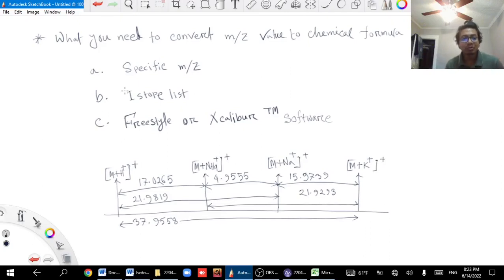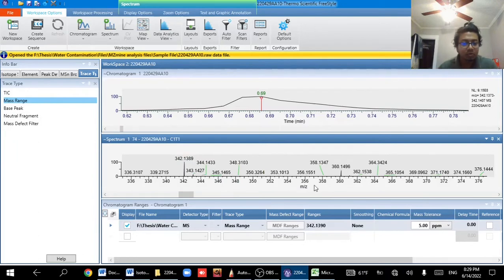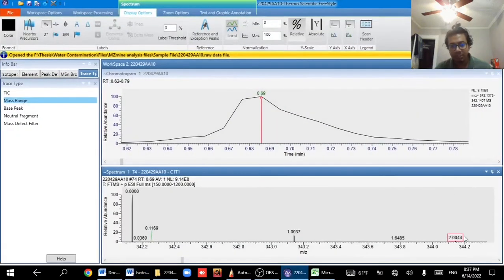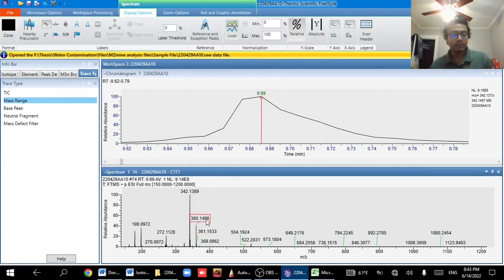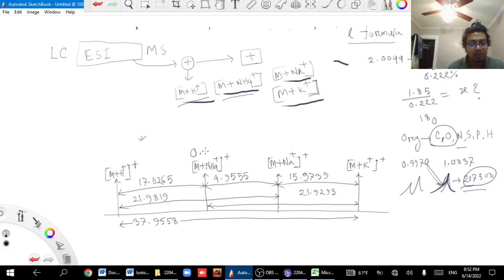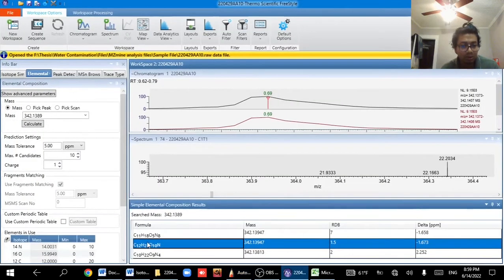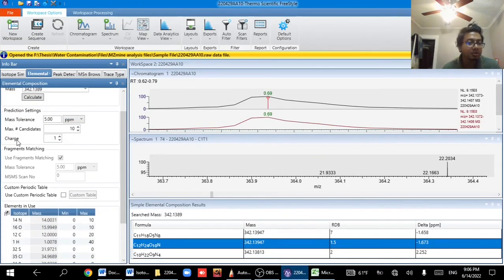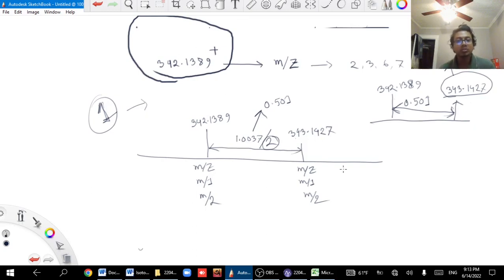Mass (m/z) to Chemical Formula Determination !! State University of New York !! esf !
Mass (m/z) to Chemical Formula Determination !!! State University of New York !!! ESF !!! Chemistry
We may "Learn" "Together"
I'm doing my Ph.D. in Environmental Chemistry in SUNY ESF (State University of New York_Environmental Science and Forestry. Moto of this channel is Learn first, then share the inside of me.
My another Social Links are